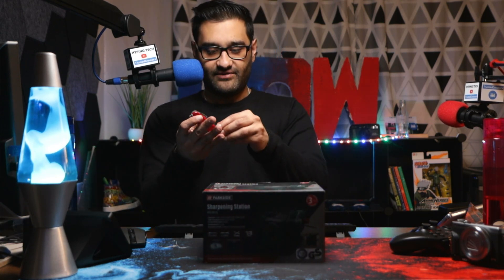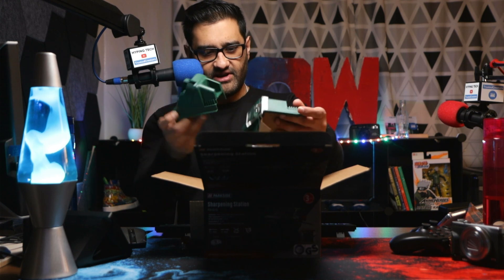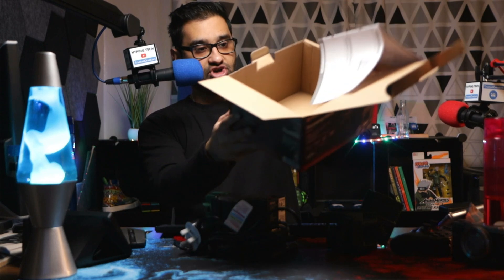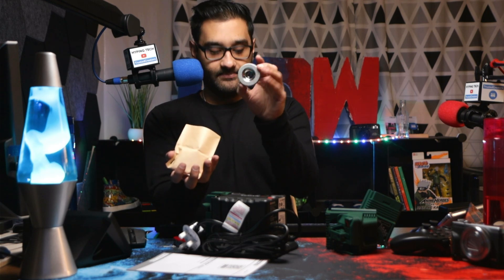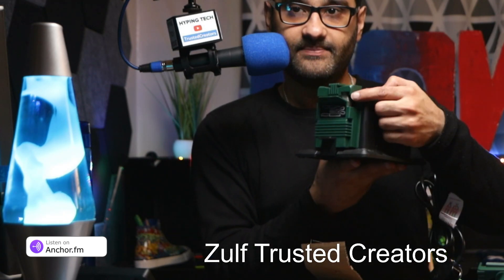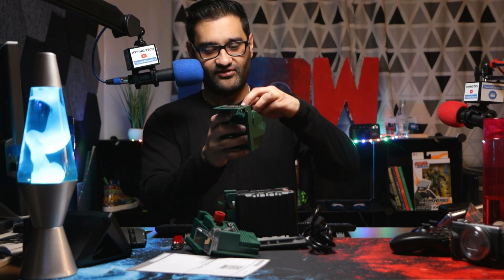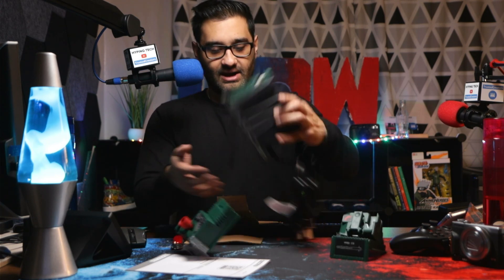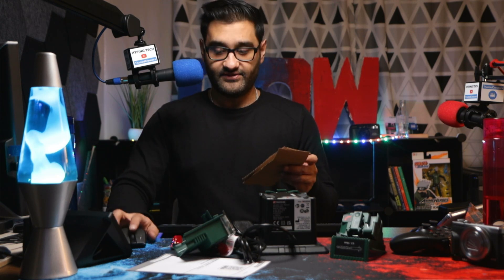Sharpen your Tools Mini Easy Version? Lidlington Parkside tool sharpening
First impressions of the tool i will test it and make a detailed video Middle of @Lidl deals on mychannel we share the latest news and reviews from the world of Tech gadgets and reviews.  This is from my live show. You can hear more from me on my podcast ZulfTalks.com See the items featured in my Idea list here: ✅
- HypingTech.com Podcast
I send out exclusive bonus tips and free help sheets in my newsletter. You can sign up for that at this link, It’s free: ✅